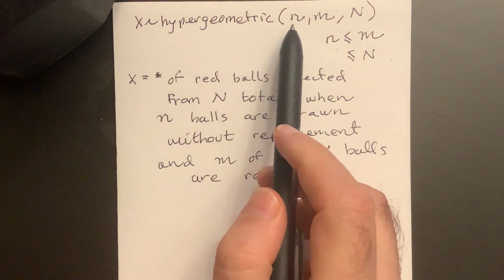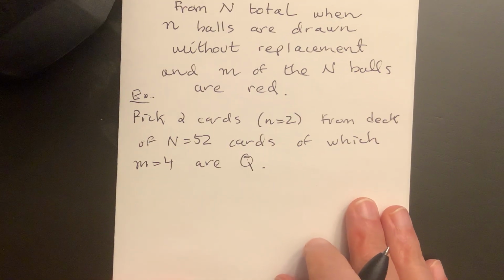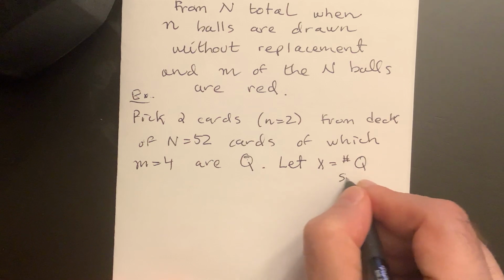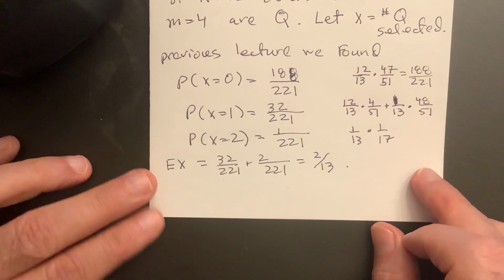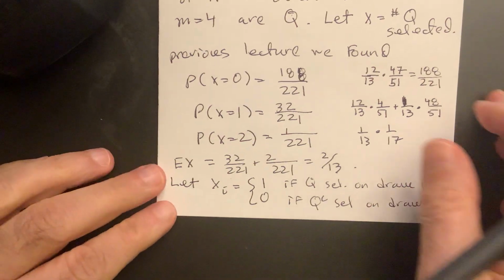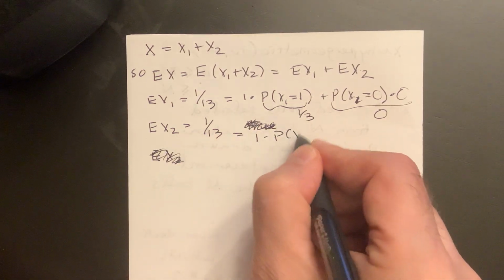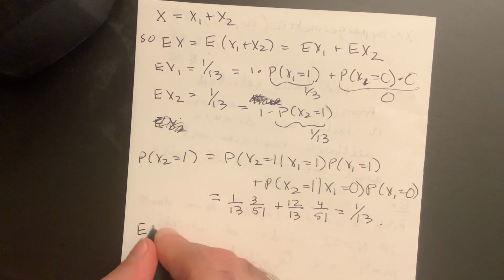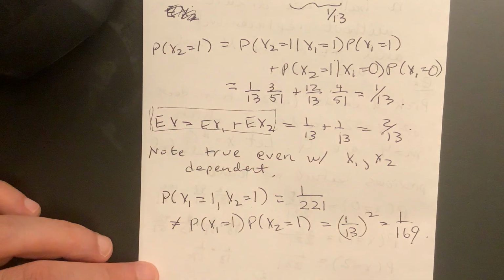Math 217 Discrete Random Variables 10